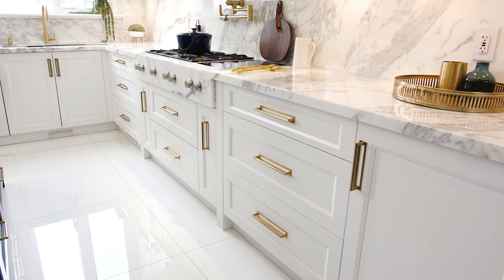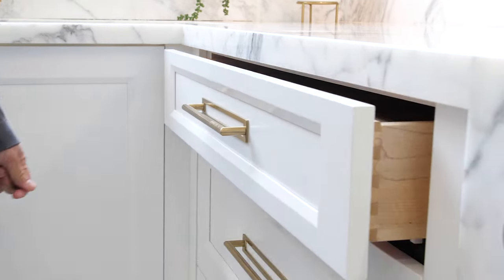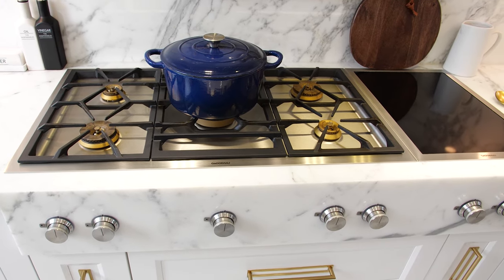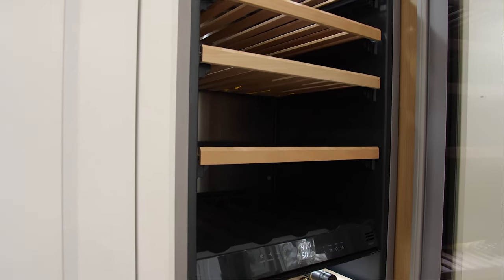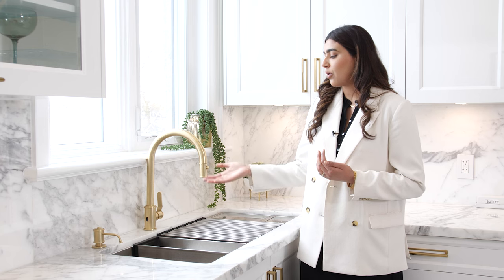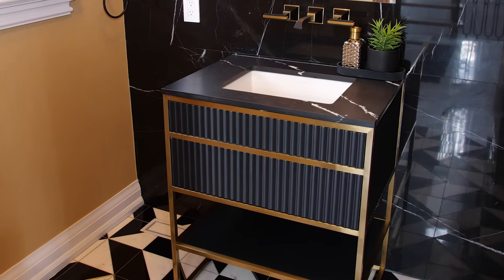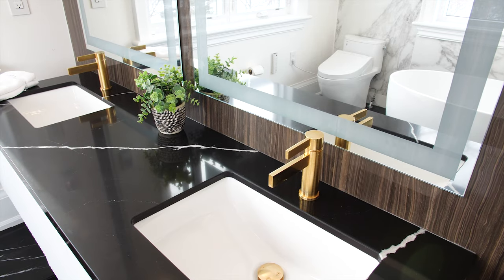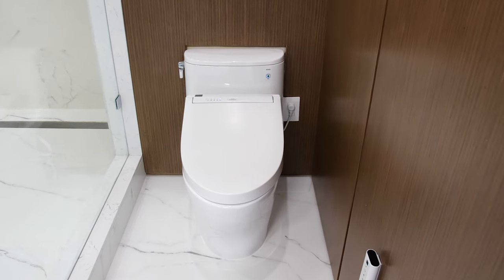Modern Luxury Kitchen Tour 2023 Featuring Gaggenau Appliances | Toronto Ontario Canada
Modern Luxury Kitchen Tour 2023 Featuring Gaggenau Appliances In Toronto, Ontario, Canada